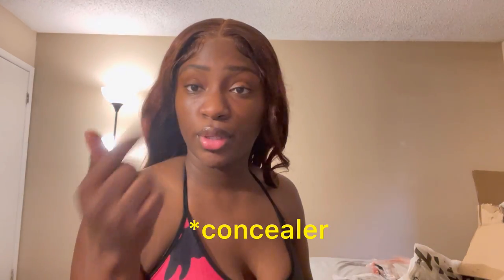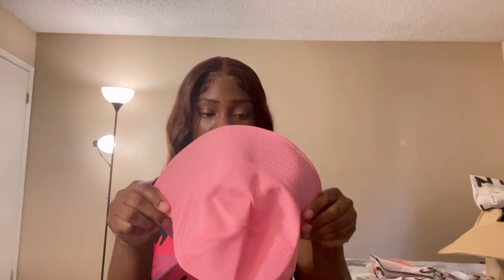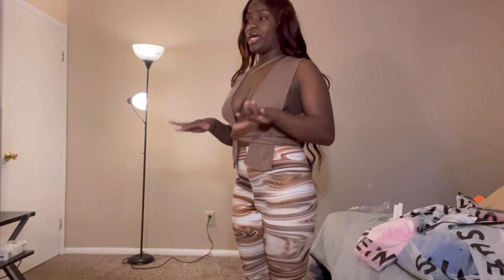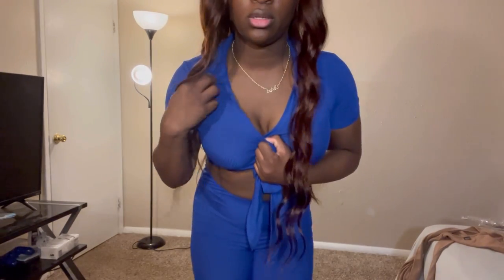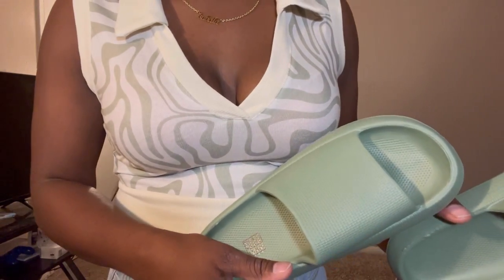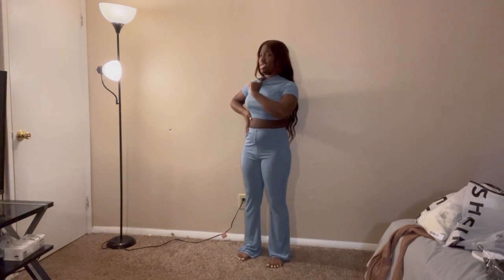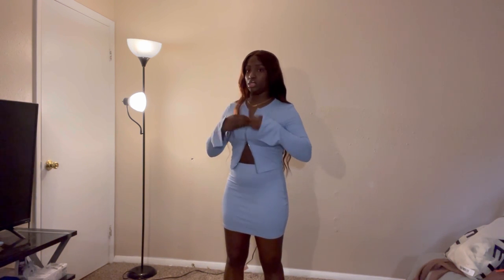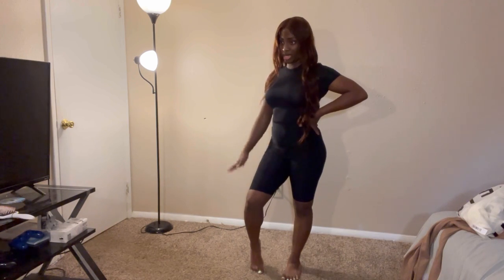SHEIN HAUL 2022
I ordered some cute fits from Shein! What was your favorite outfit?? shein sheinhaul sheingals haul minihaul summer spring #2022